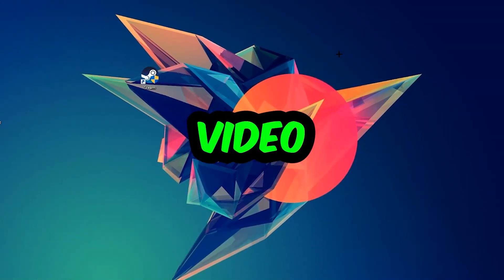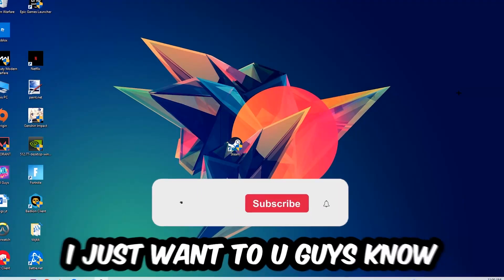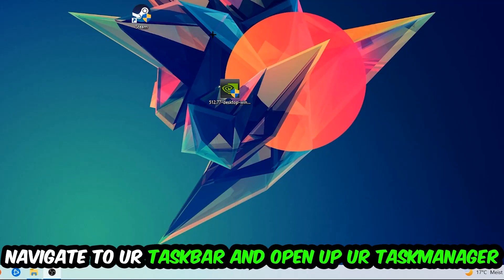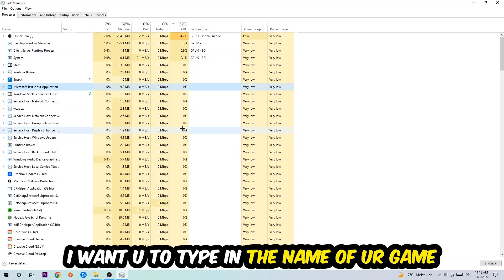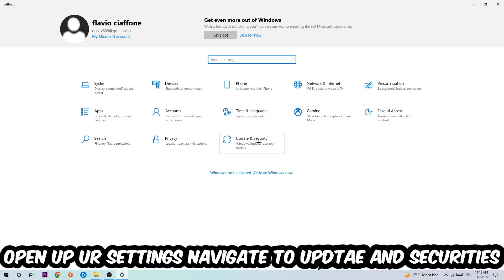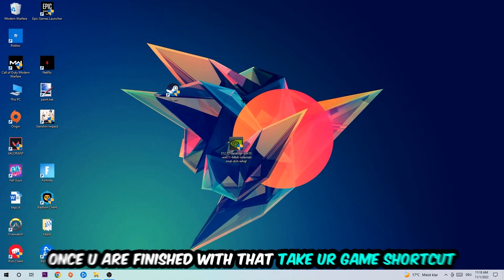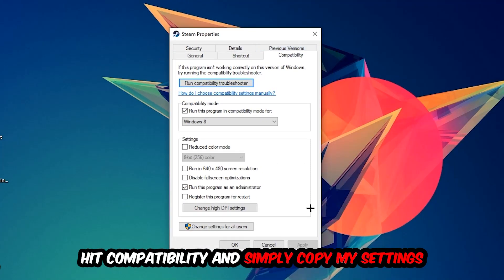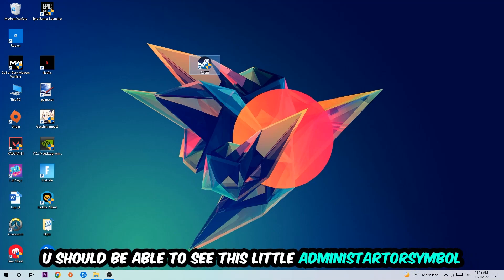Dyson Sphere Program – How to Fix All Errors – Complete Tutorial